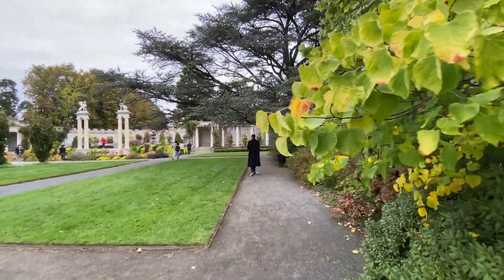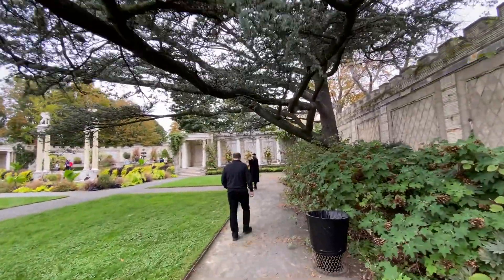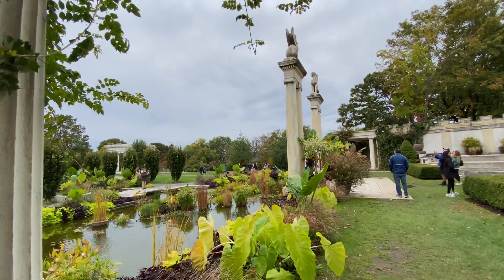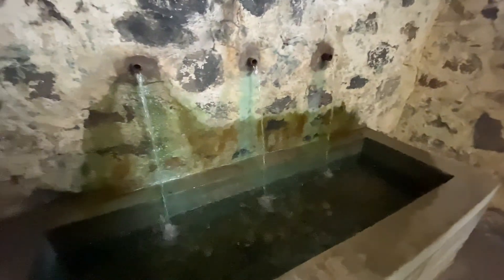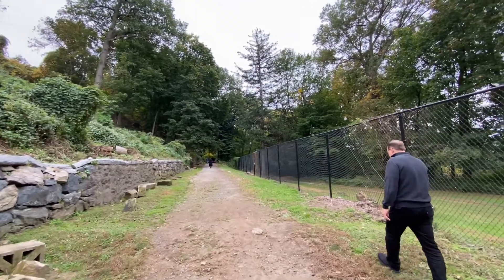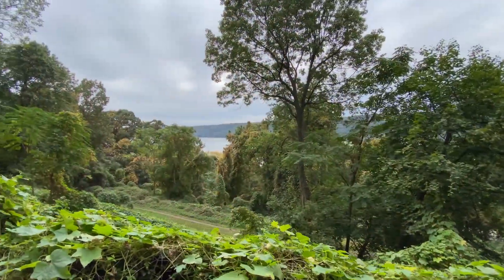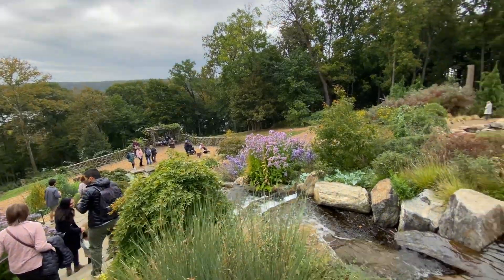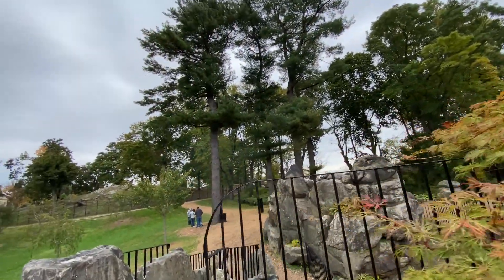A Step Back in Time to Untermyer Gardens in Yonkers NY ⛲️ Just a 20 Minute Drive North of NYC 🗽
A viewer of our channel suggested we visit Untermyer Gardens in Yonkers, NY. Thank you SunshineNY & Classy for this suggestion, it was an amazing location. A definite must see for whoever visits NYC. There is so much history on the gardens and on Greystone Mansion/Castle. Ghost stories abound and the vibes relay it as well. Beautiful and otherworldly. This will become on our regular visit

Channel Tips are always appreciated  😃 & they keep Joe in Coffee ☕️

RING my bell 🔔  Icon to be notified when I upload a video!

Here’s some info on Yo_Ang:
Welcome to my life. Here to share a little of my 'daily' and happenings around my 'hood of NYC.   I am a wanderer at heart who enjoys experiencing new places & creating new friendships! You’ll find me on the streets of NYC, shopping at flea markets and anywhere that may look interesting. Joe, my husband and partner-in-crime is always around. You never know where we end up or what we may do but you can always depend on it, we will have fun!

©All uploads are my intellectual property.  You do not have permission to publish or re-use any part of my content on any of my videos/uploads without Yo_Ang written consent.